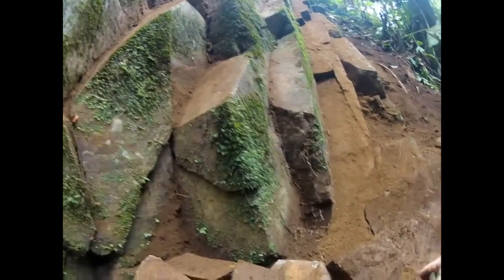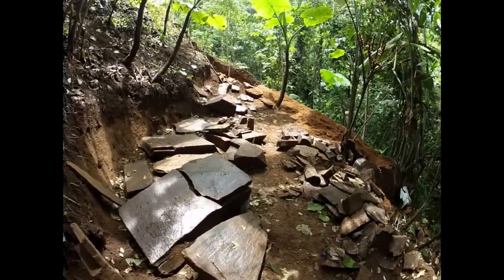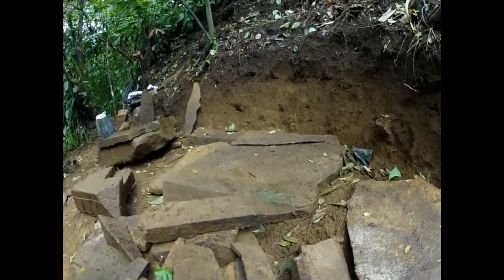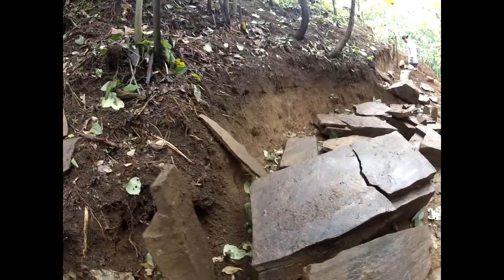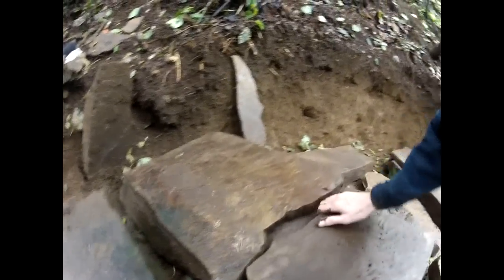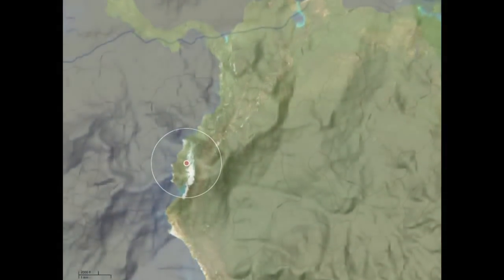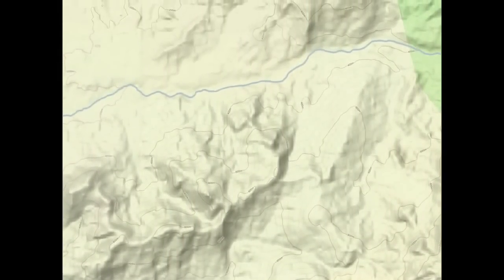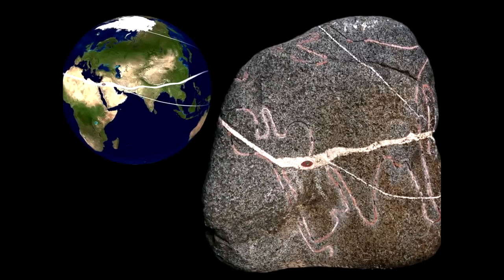Human Resonance: The Hummingbird Pyramid by Alex Putney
The Human Resonance Archeological Park is dedicated to the exploration, research and excavation of the magnificent Paleo-Sanskrit pyramid complex of La Maná, Ecuador. Discovered by Alexander Putney and his partner Suzanne Benoit in 2013, this large pyramid complex comprises 17 ancient monumental buildings partially covered in meters of rich kaolin clay beds and dense cloud forests.

The La Maná artifacts and related ancient monumental sites deserve renewed worldwide attention and the comprehensive scientific investigation of geologists, archeologists and technical engineers for remote sensing onsite. Furthermore, these ancient monuments deserve acknowledgement by the Ecuadorian government and funding for the application of satellite-based geosensing technologies.

Pursuing these goals, we proudly announce our February, 2014 opening of the Human Resonance Archeological Park south of La Maná in the small community of La Envidia, which translates as "The Envy".

Help us uncover the wonders of South America's oldest and largest pyramid complex as we excavate several NEW archeological sites with direct links to the 29,000-year-old Bosnian Pyramids!